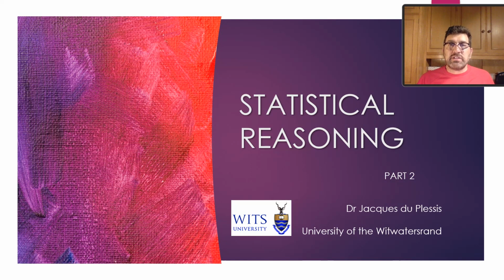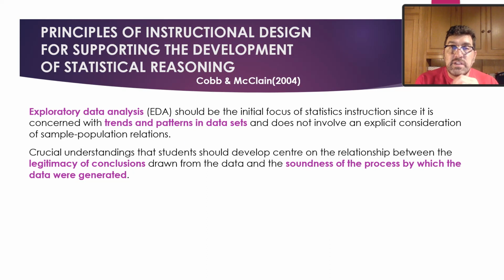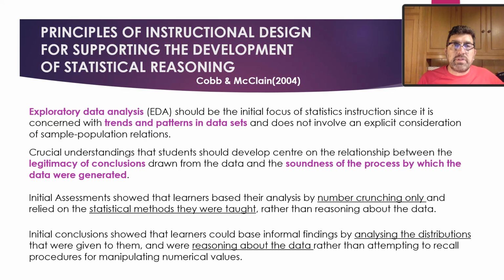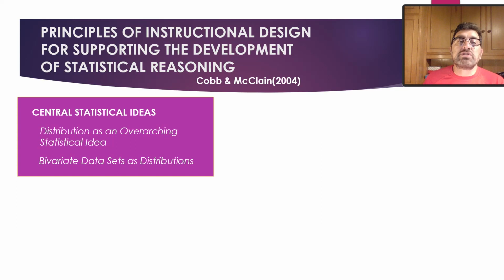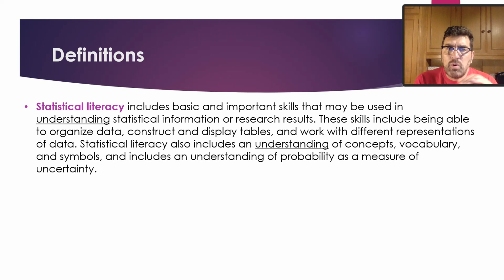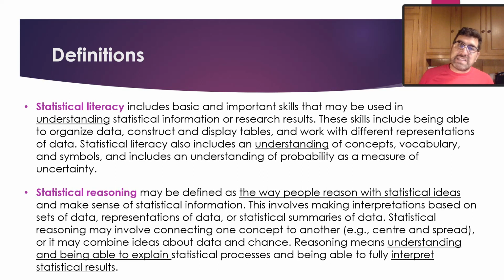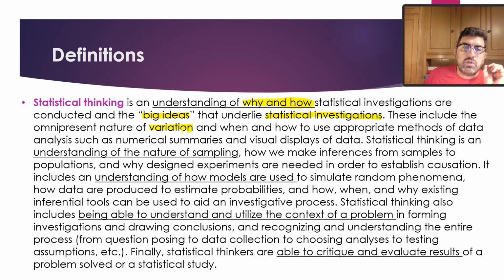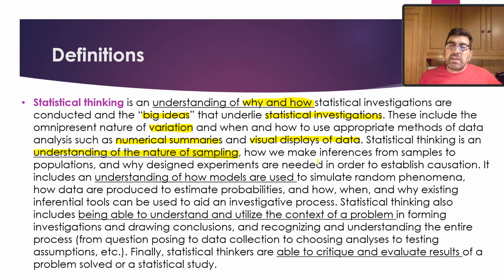Statistical Reasoning Part 2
Statistical Reasoning in the mathematics classroom